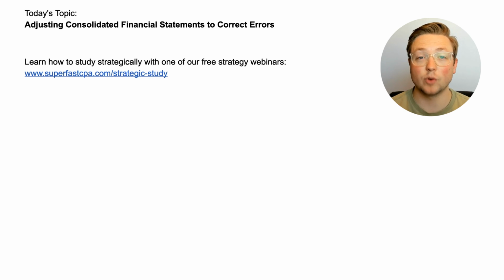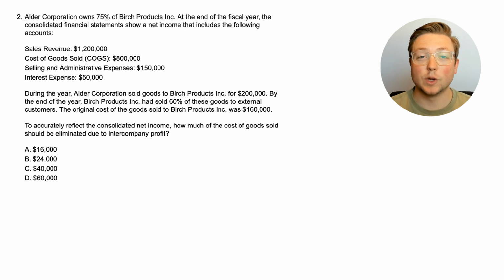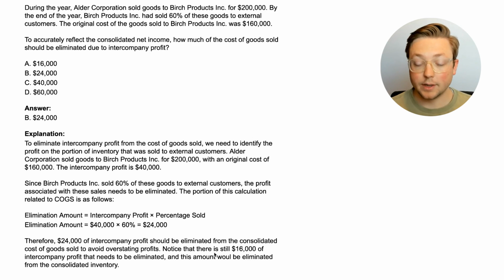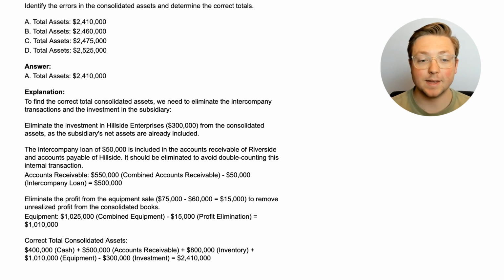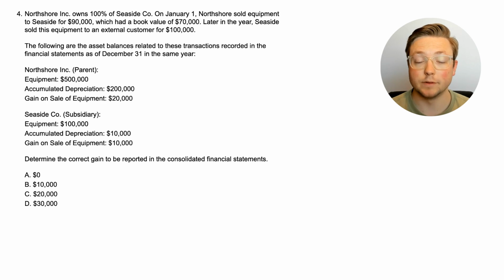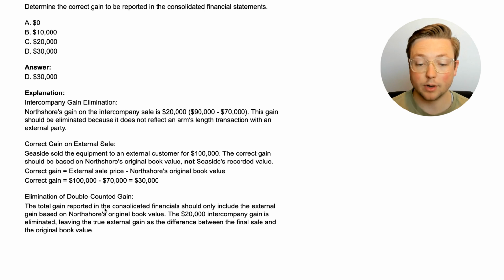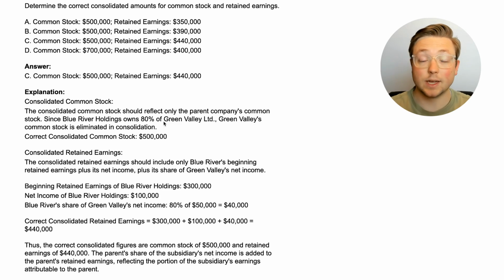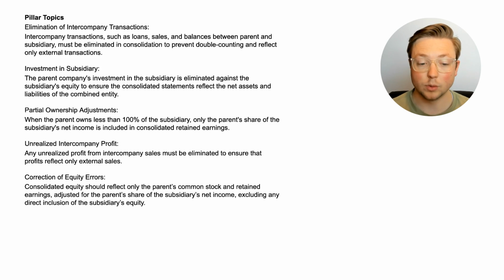FAR CPA Practice Questions: Adjusting Consolidated Financial Statements to Correct Errors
In this video, we walk through 5 FAR CPA exam practice questions about adjusting consolidated financial statements to correct errors.

Important Links

00:00 Intro
00:47 Question 1: Correcting Intercompany Receivable and Payable Balances
02:52 Question 2: Correcting Intercompany Profit Inclusions
05:24 Question 3: Correcting Consolidated Assets
08:58 Question 4: Calculated the Correct Gain After an Intercompany Sale
11:25 Question 5: Correcting Consolidated Equity Errors
14:10 Pillar Topics